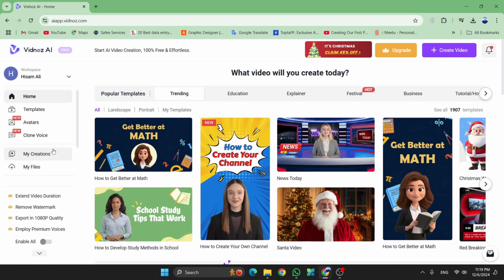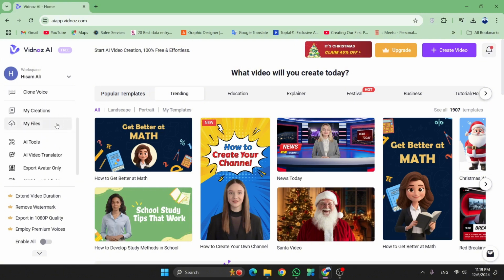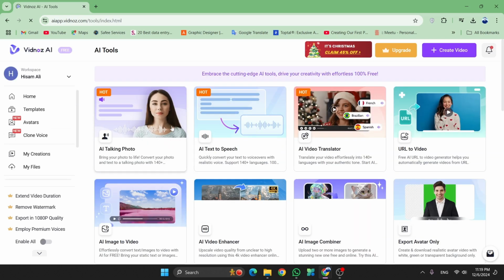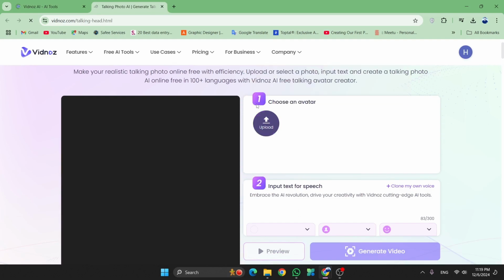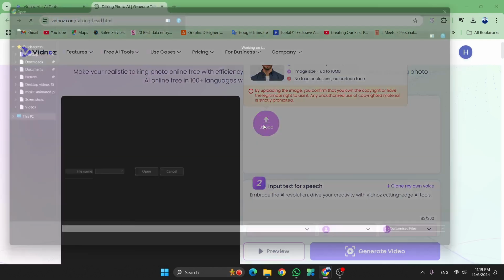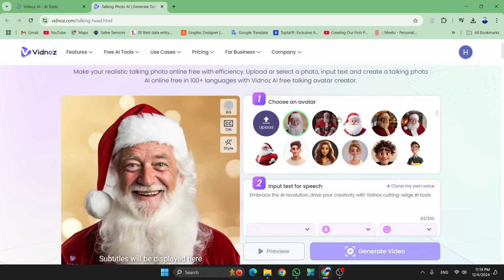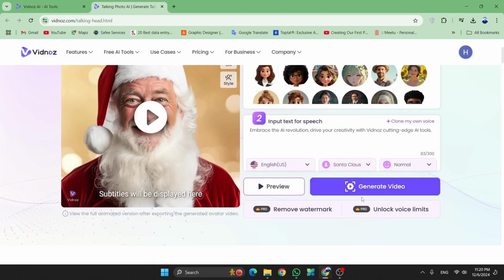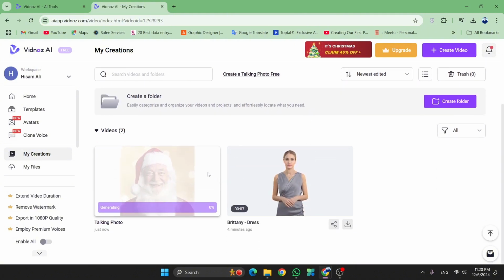OHow to Create a Talking Photo on Vidnoz AI: Step-by-Step Guide